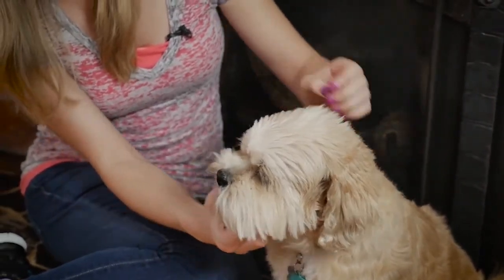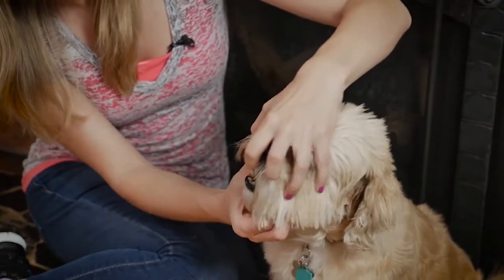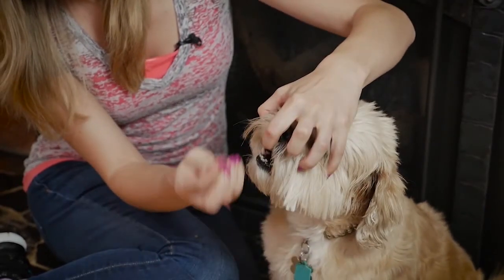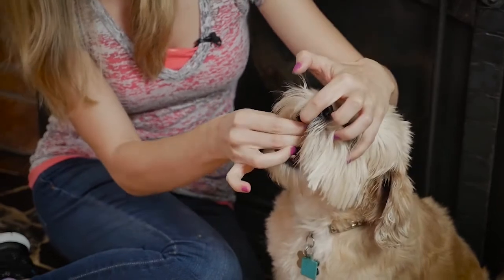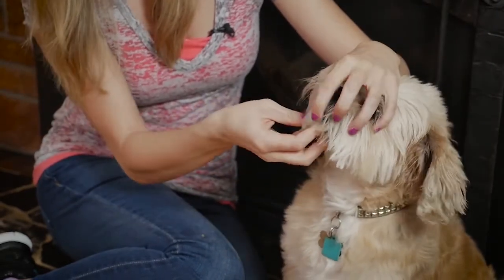How To Give Dog A Pill : Down The Throat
Make sure your dog is comfy and relaxed. Hold the pill in one hand. With your other hand, gently hold the muzzle with your thumb on one side and your fingers on the other. Gently squeeze until the mouth is open. Tilt the head back and drop the pill into the back of the throat. Close the mouth and keep holding it closed. Rub the throat to encourage swallowing. Praise and reward your dog after. .

1)This video has no negative impact.
2)This video is also for teaching & Informational AND Entertainment purposes.
3)It is not transformative in nature.